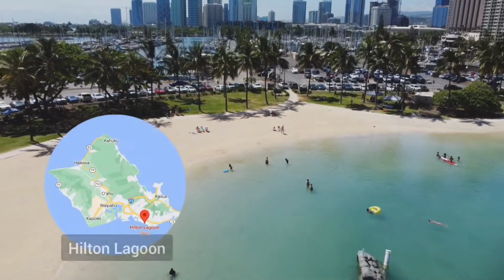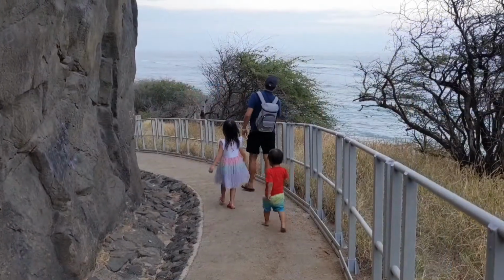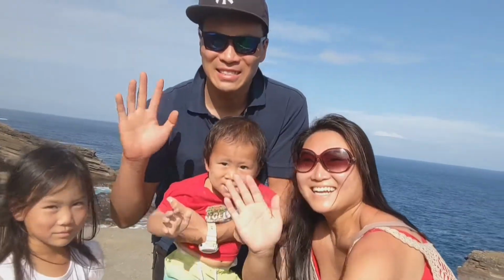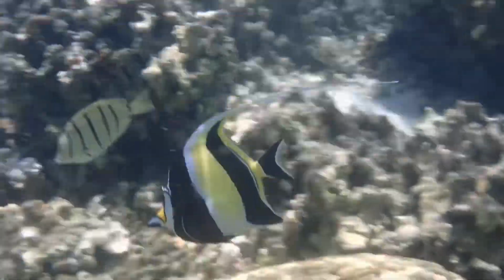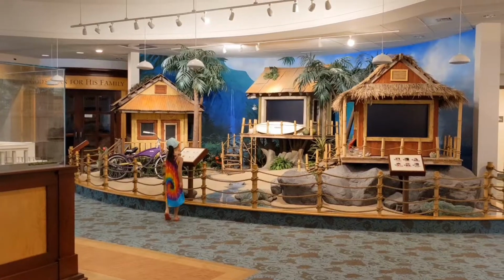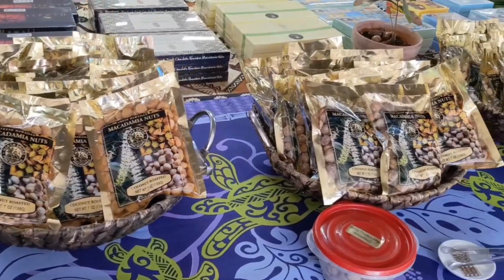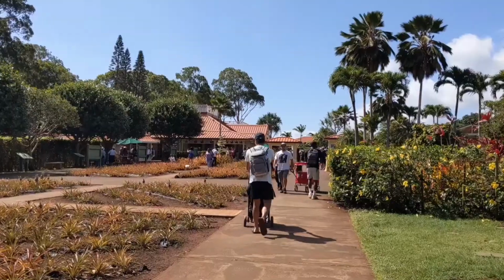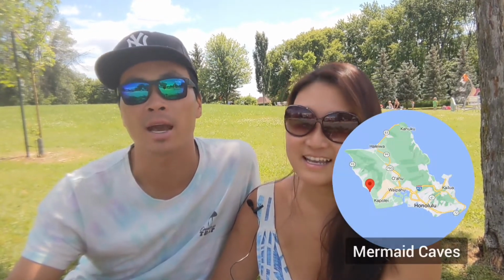Oahu Hawaii Circle Island Tour Around The Island Family Top Attractions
This is our family's very own circle island tour of Oahu, Hawaii where we cover the best attractions and top things to do in Hawaii. Our itineraries and stops are family-friendly as we travel with 2 young kids ourselves. This is the ultimate family travel guide to help you plan your next vacation to Oahu Hawaii.

⋆ About Us ⋆
Hey! We're a millennial family of 4 with little to own and a lot to learn. We chase sunshine and beaches in jandals with kids and share our juicy tips and stories on the blog (kida.co). We love reading your comments so come and say hi!

♡ Kida

♬ Motion Array - Full of Joy